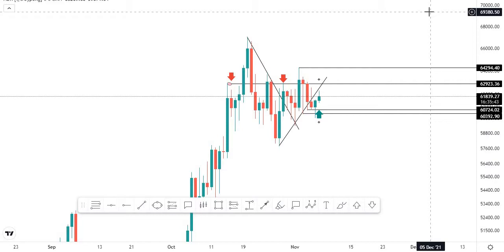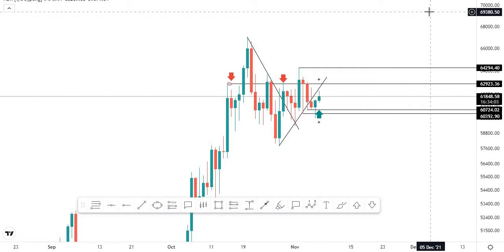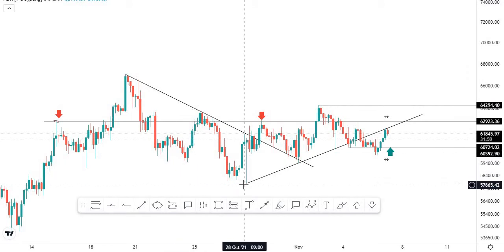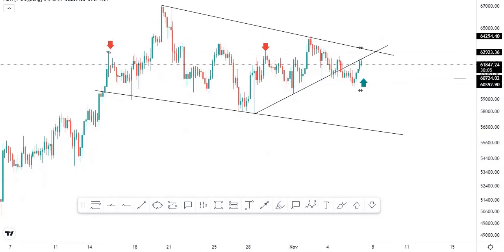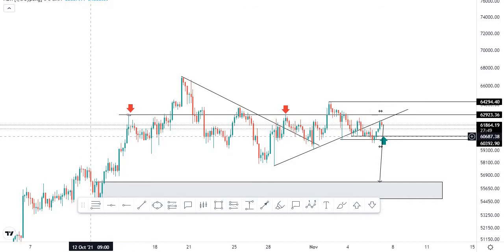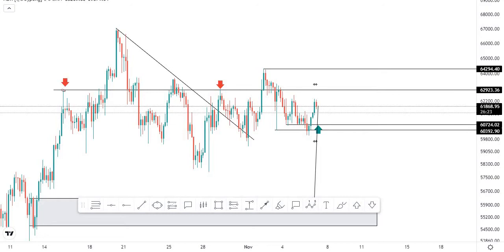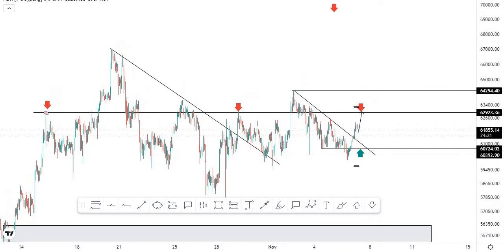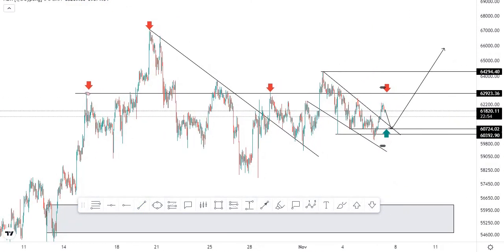!!DONT MISS OUT ON THIS NEXT BTC MOVE!! anticipation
Are you new to cryptocurrency trading or want to learn how to trade effectively, getting expert trade signals and alerts and ultimately make money, then consider joining the Waptutors Trading Academy

Waptutors Trading Academy (YouTube Channel)